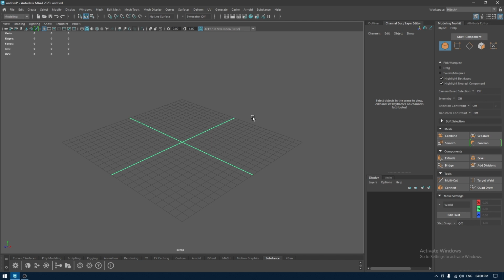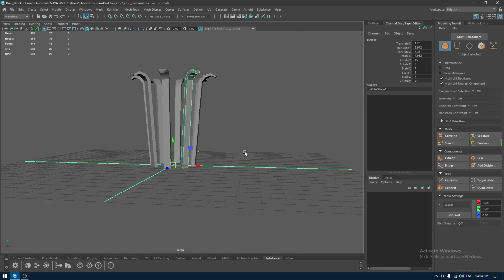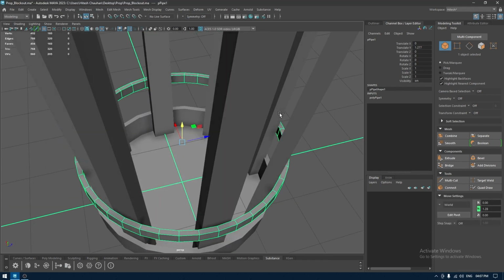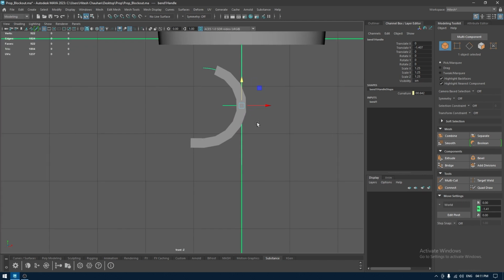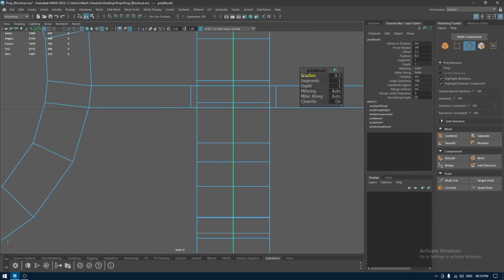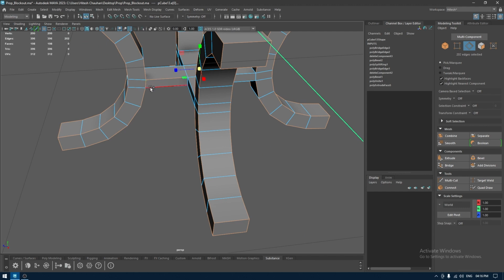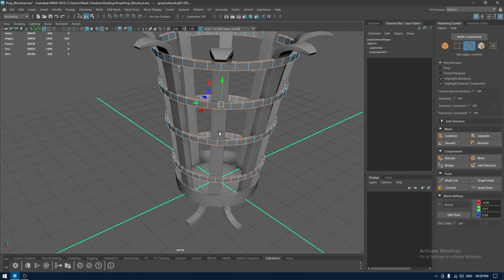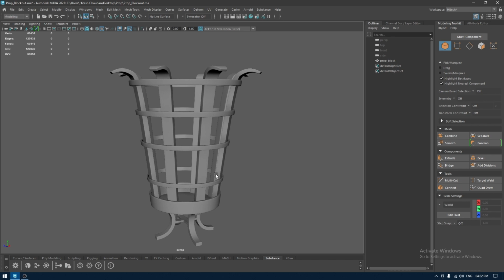3D Prop Modeling Tutorial - Blocking Out Prop Model in Autodesk Maya pt.1